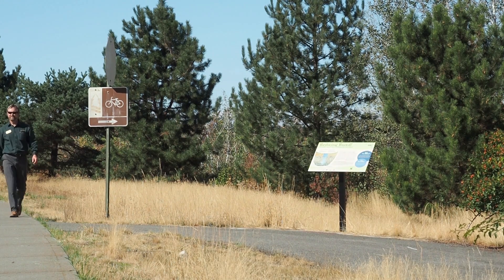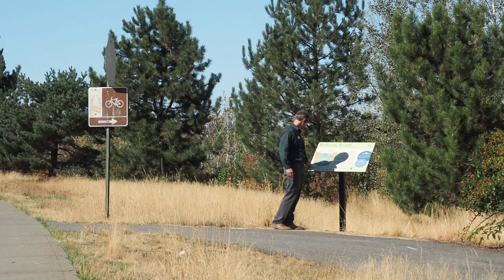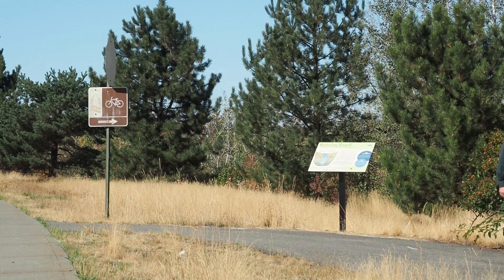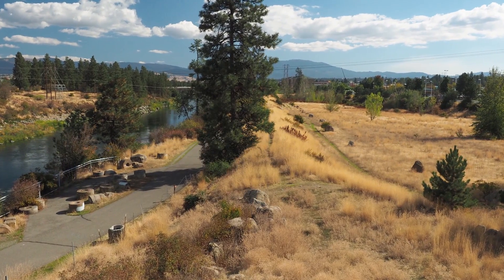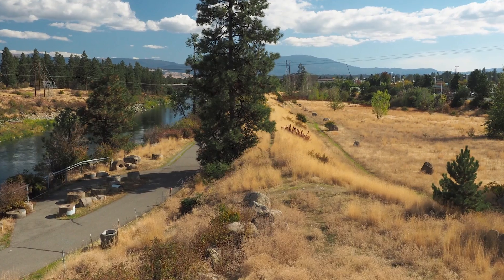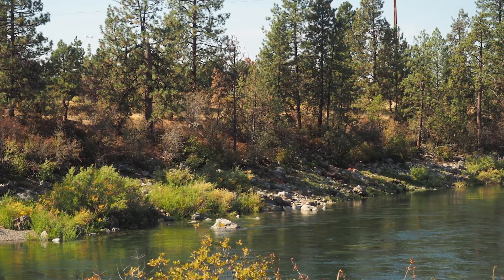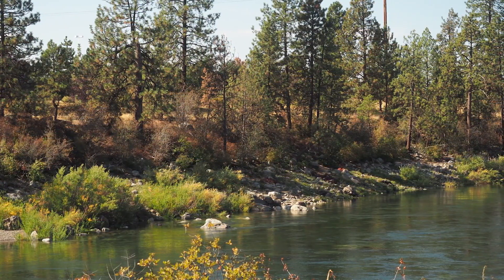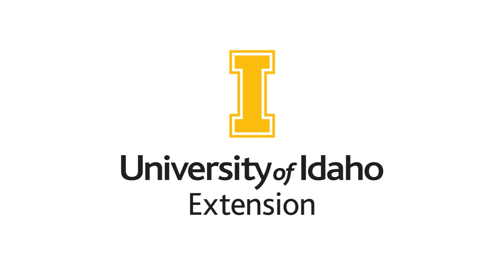Urban Greenspaces for Clean Water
Stormwater carries lots of pollution from parking lots and other impervious surfaces in urbanized areas. Greenspaces offer an opportunity to filter treat stormwater through natural processes. In this University of Idaho Extension video, we will explore how one greenspace near the Spokane Valley Mall was set aside for beauty and stormwater treatment.

Educational Video Series #006

The website for this video and its associated interpretive sign is here: uidaho.edu/reducerunoff

University of Idaho Extension has lots of publications related to protecting clean water